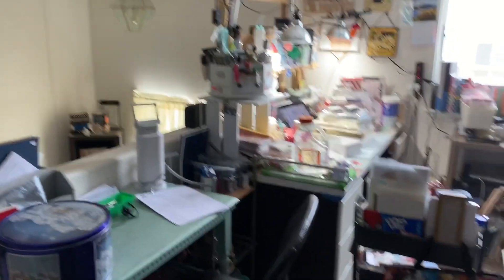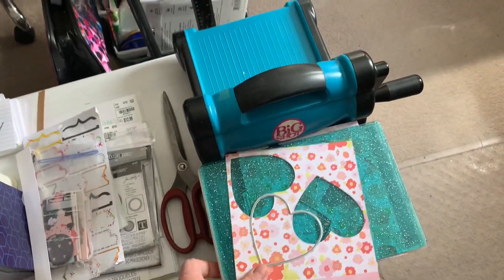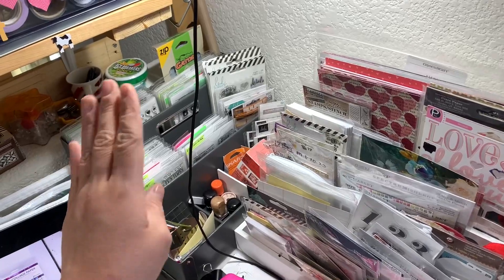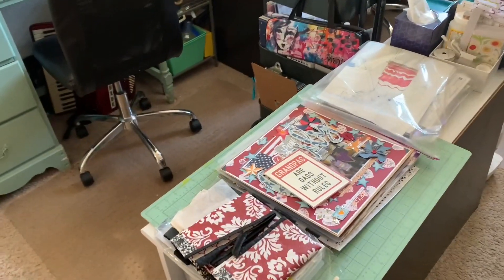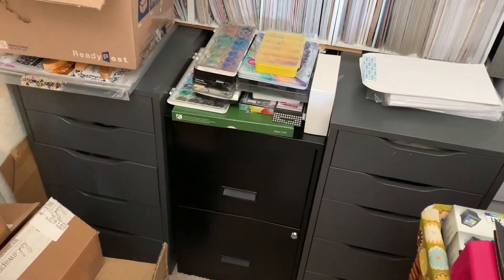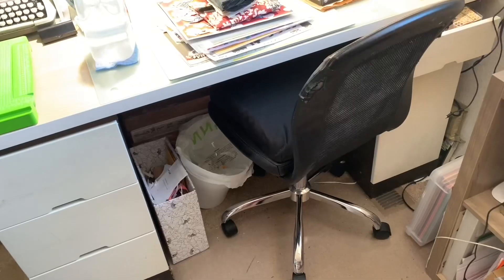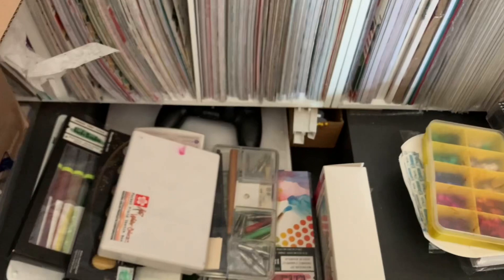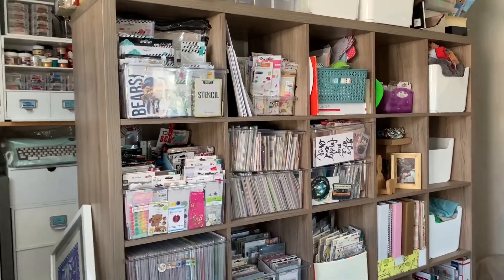Desk /Craftroom Reset -Clean Up /Reorganization Thoughts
Hi friends this is a visit back into my clean up/organization projects around my craft room. I also talk about ideas I need to tackle in cleaning my craft space and getting rid of clutter. If you have any ideas, please I’d love to hear them!